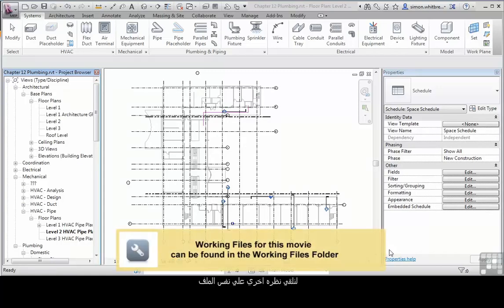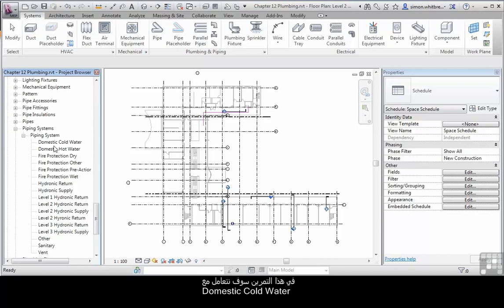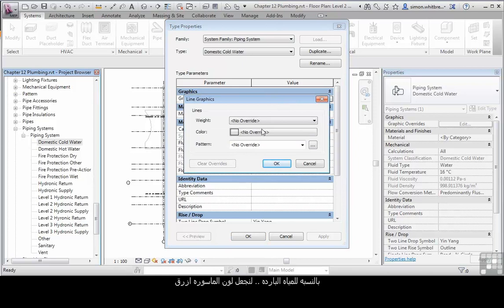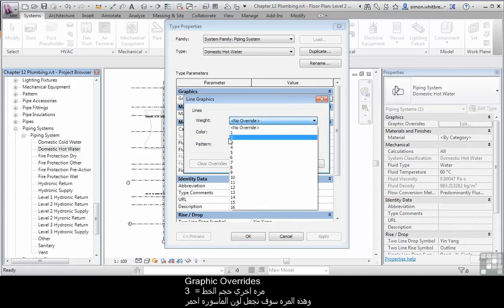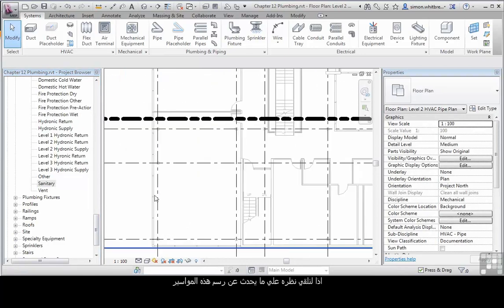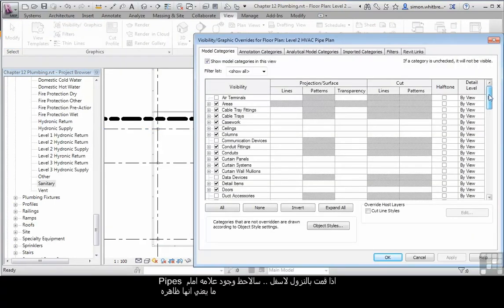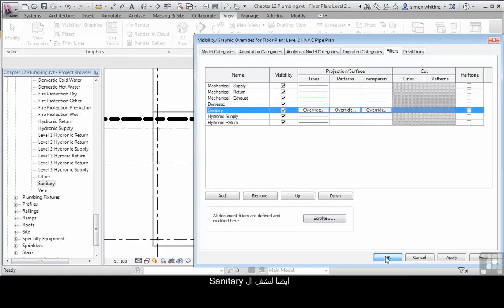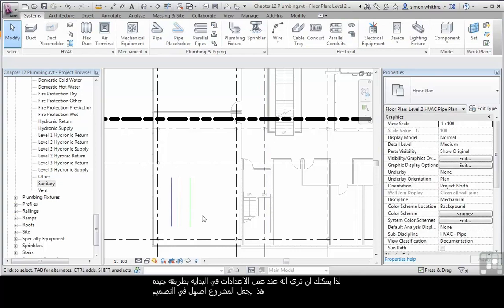1202 Piping Systems